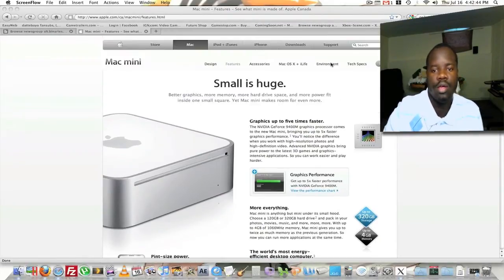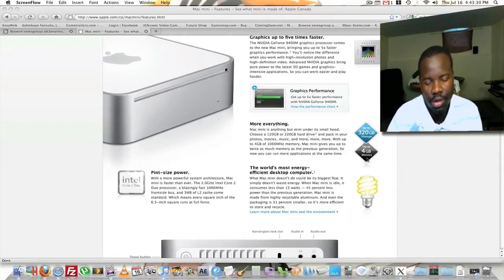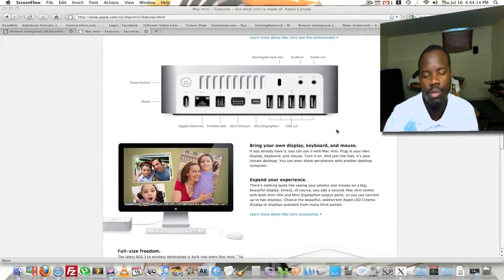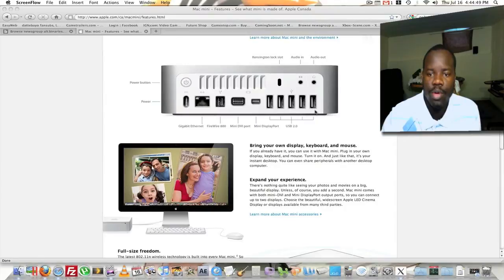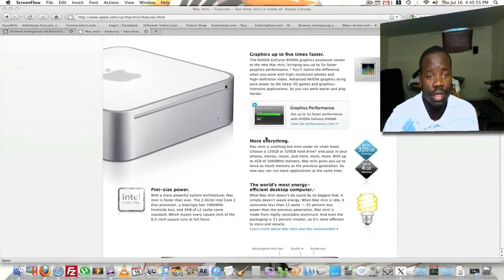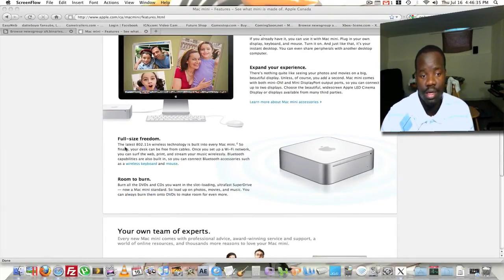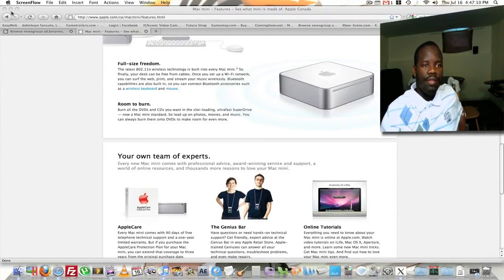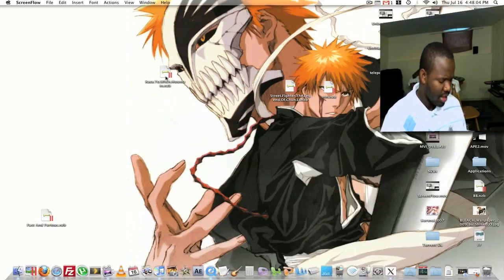Mac Mini (May 2009) Review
2.0GHz or 2.26GHz Intel Core 2 Duo processor
3MB on-chip shared L2 cache running 1:1 with processor speed
1066MHz frontside bus
1GB (one 1GB SO-DIMM) or 2GB (two 1GB SO-DIMMs) of 1066MHz DDR3 SDRAM; two SO-DIMM slots support up to 4GB